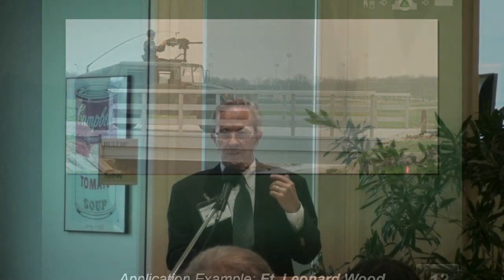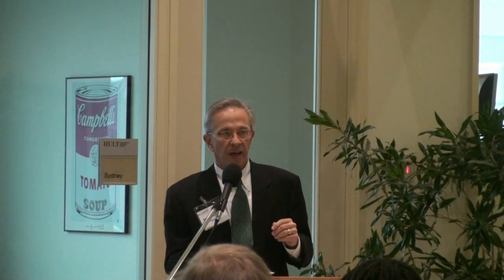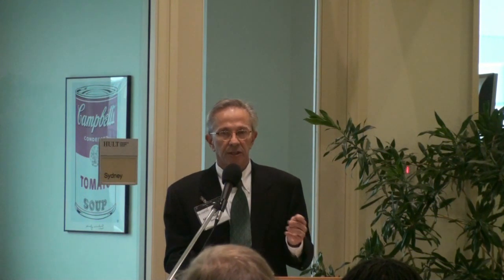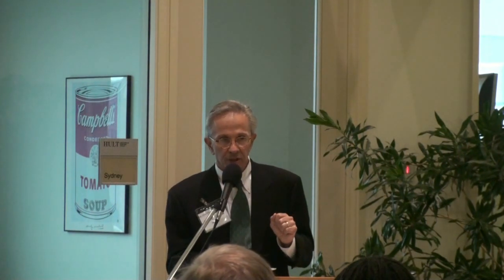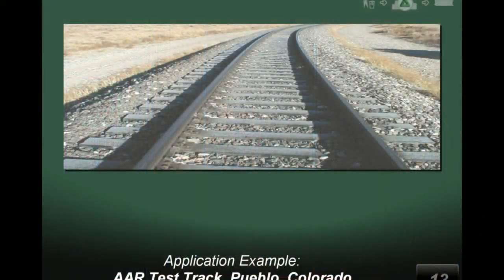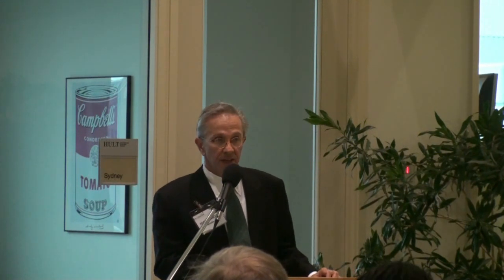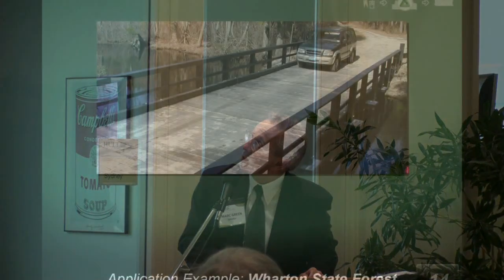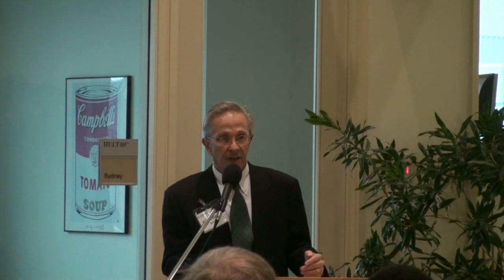Marc Green - Recycled Plastics Applications in Construction - Sustainability Forum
IXL Innovation Speaker Series:

Lessons from the Leaders

Sustainability Innovation Forum
A New Generation of Structural Product Solutions
Marc Green

BREAKOUT SESSION 3: Sustainable Construction and Development

May 28, 2009 at Hult International Business School